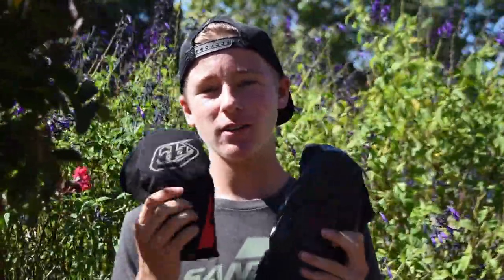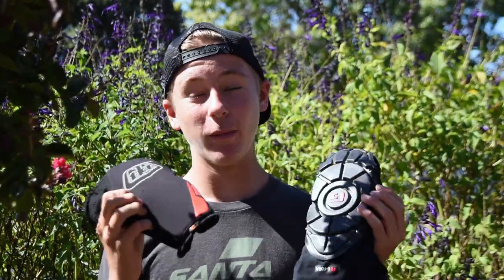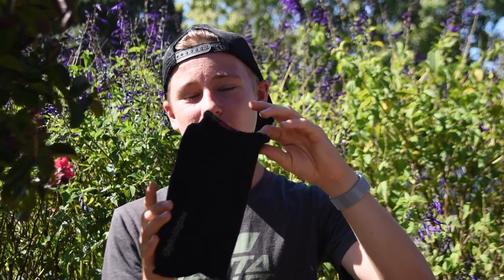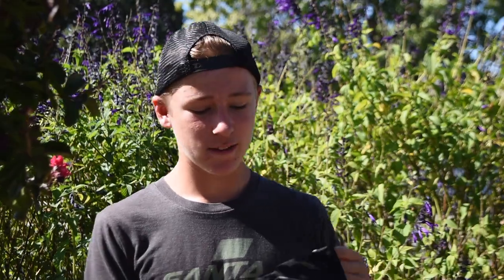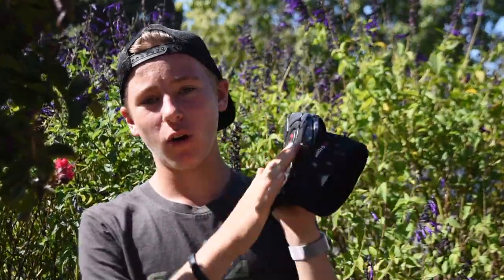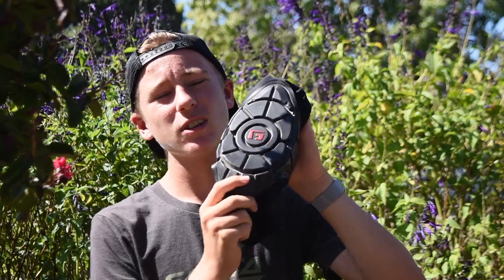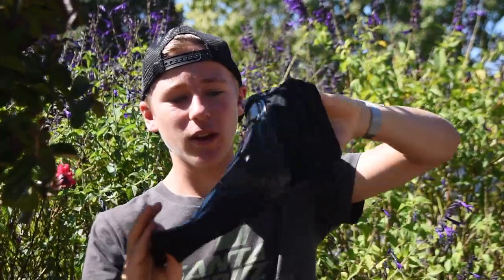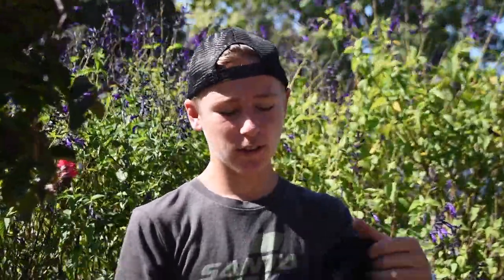G-Form VS. D30 The Big Question VNDC Reviews Ep. 2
In this video we compare two different knee pads. G-Form knee pads vs. the Troy Lee Speed Knee D30 pads. Which is best?